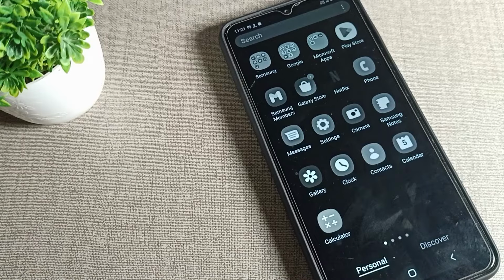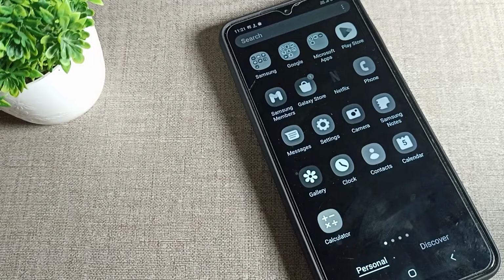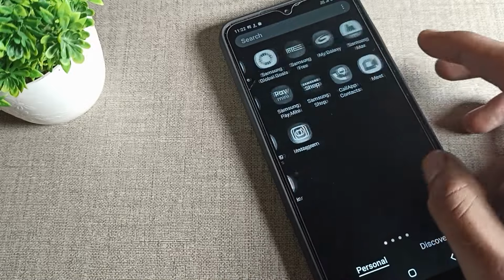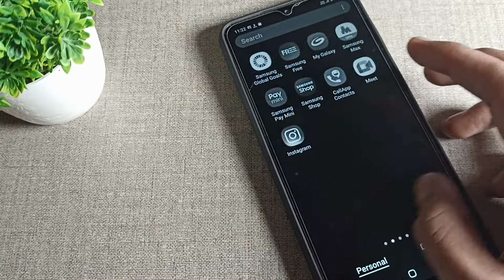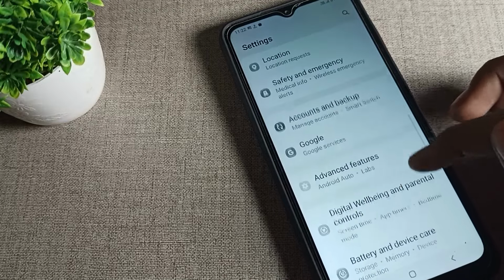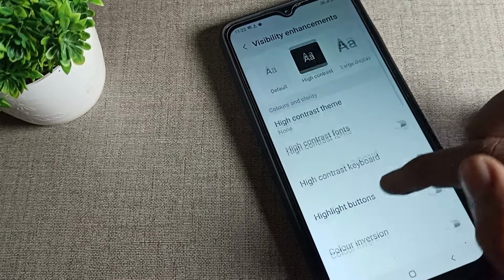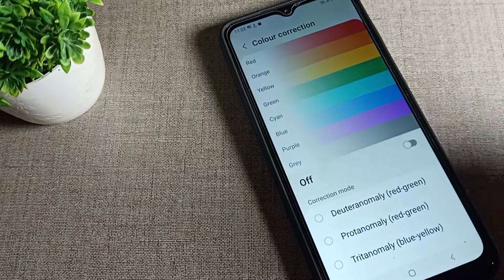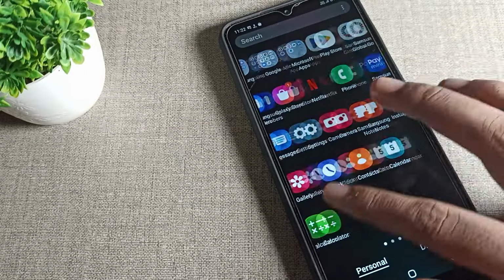Phone Screen Black And White Problem in Samsung galaxy M13 5g phone, how to solve screen black and w